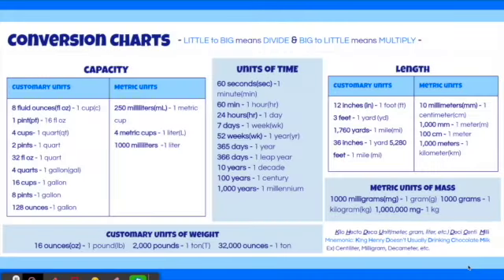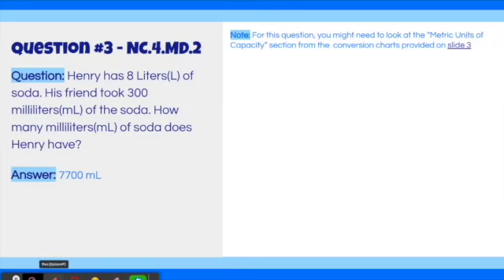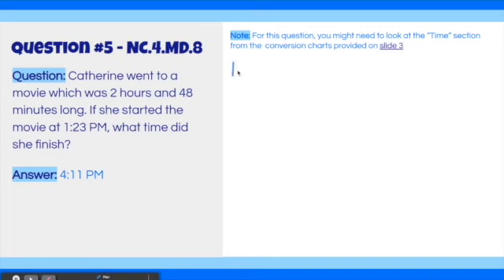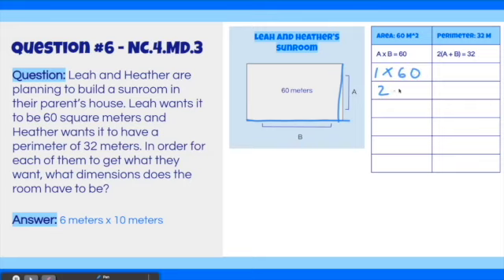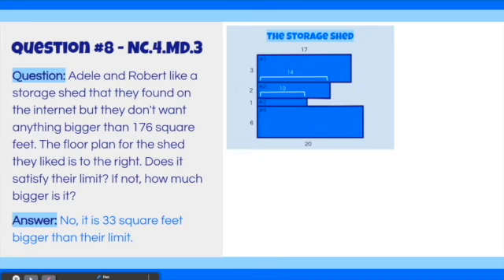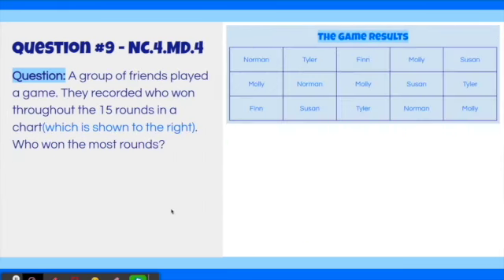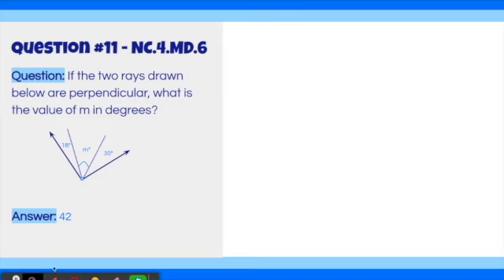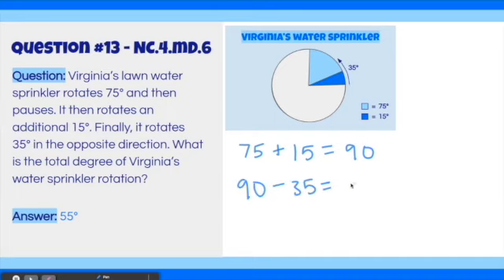4th Grade Math EOG Review: Measurement and Data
Timestamps:
0:00 - Intro
0:57 - Question 1
2:03 - Question 2
3:16 - Question 3
4:59 - Question 4
6:51 - Question 5
8:55 - Question 6
11:46 - Question 7
12:43 - Question 8
16:07 - Question 9
17:34 - Question 10
18:57 - Question 11
19:58 - Question 12
21:22 - Question 13

Credits:
Writer, Recorder, Editor: Kaavya Vemuri